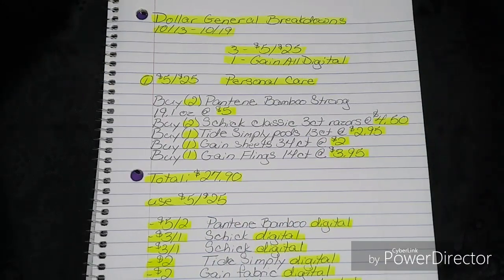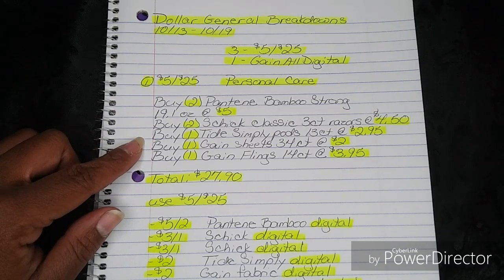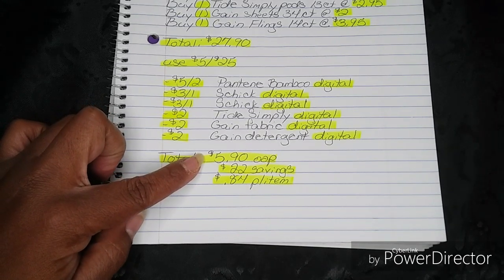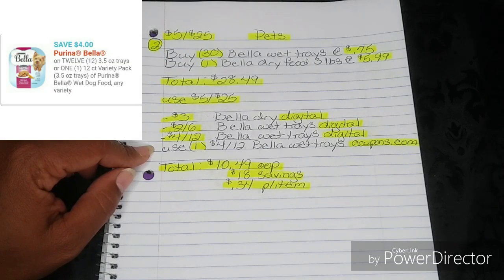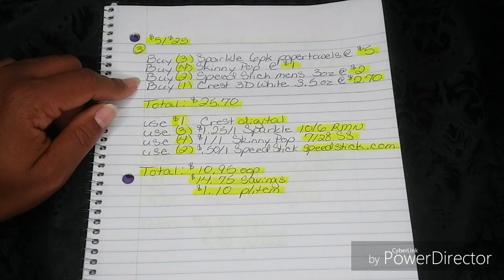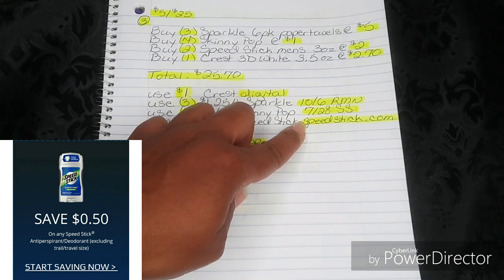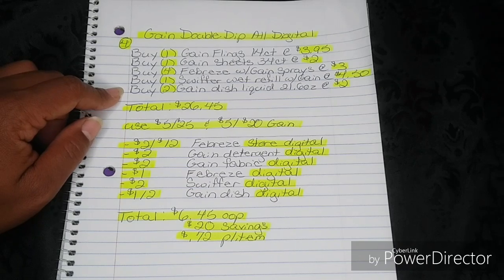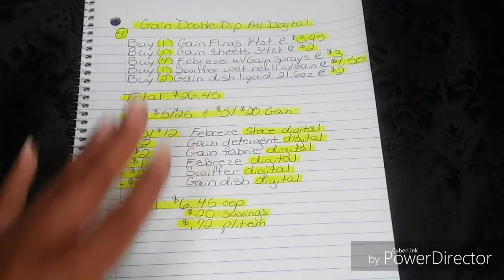Dollar General Breakdowns 10/13-10/19. $5/$25 Just $5.90 oop/ Gain All Digital !!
Hi guys. Here are your Dollar General breakdowns for the week of 10/13-10/19. This week we have 4 scenarios. All digital Gain Double Dip. Happy couponing with love and enjoy.